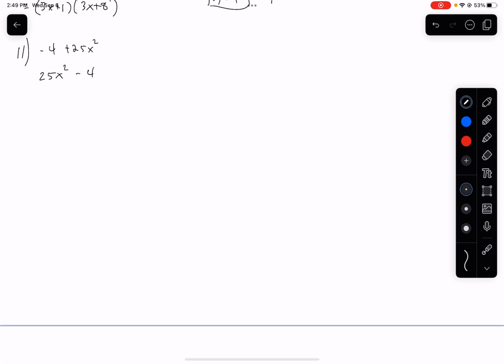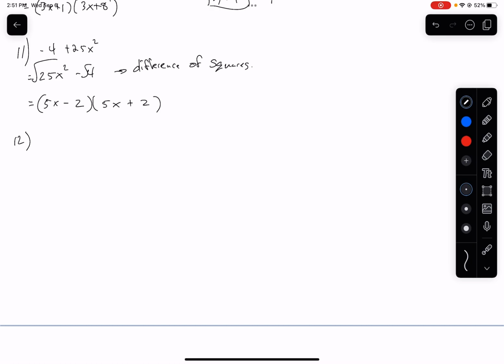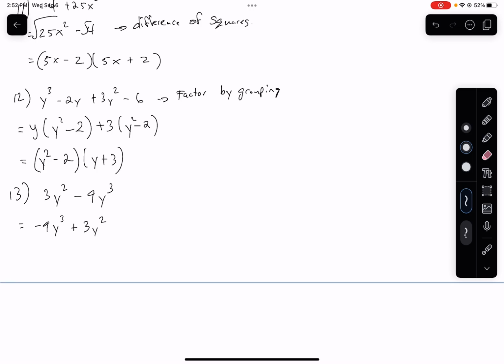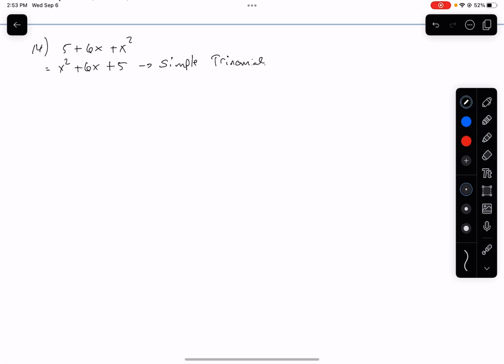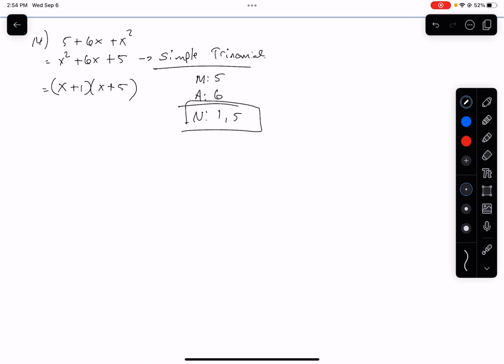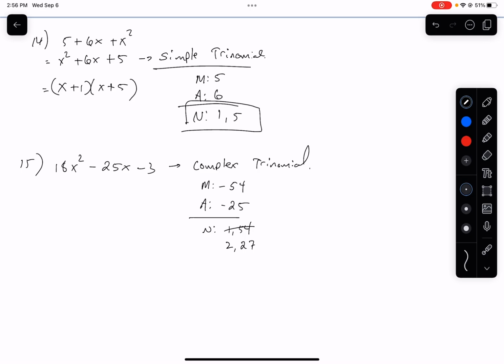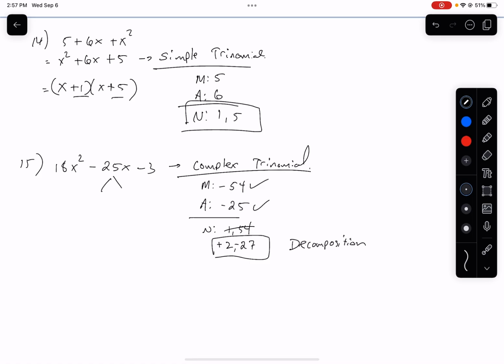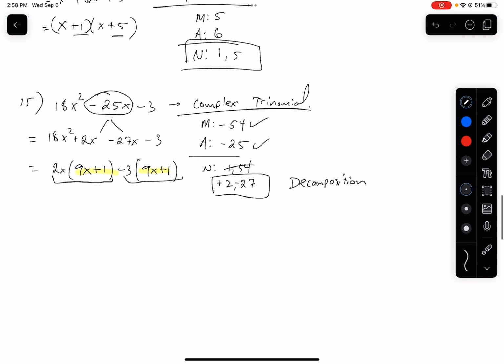3U Factoring Review - #11-15